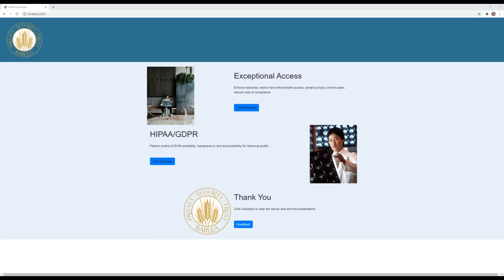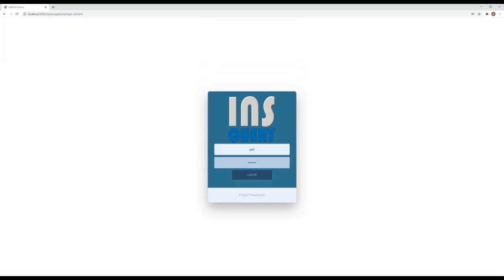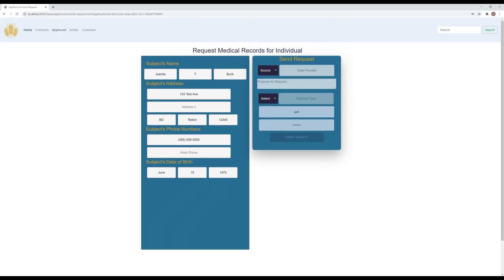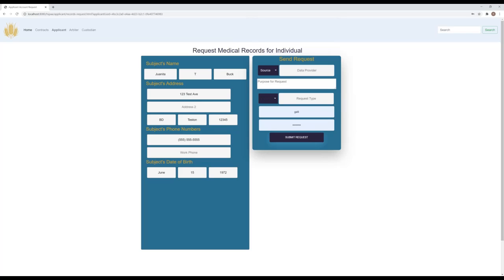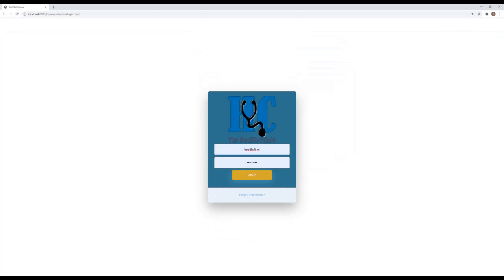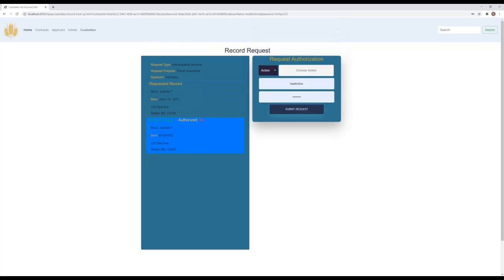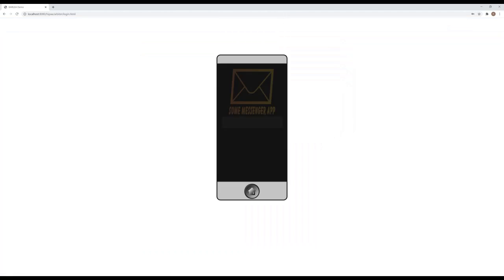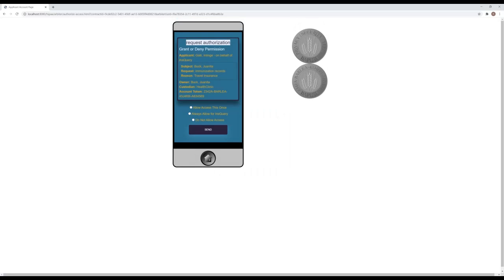Barlea Hipaa/GDPR Demo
Demonstration of BARLEA platform allowing access to hipaa or gdpr protected patient information